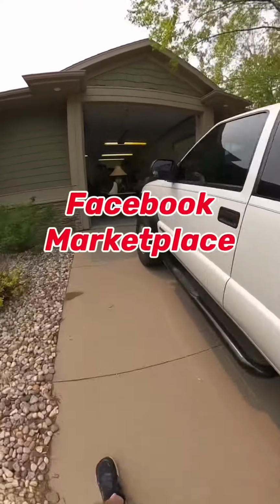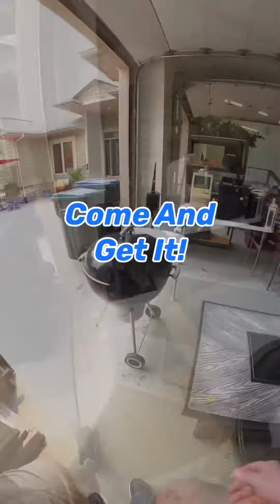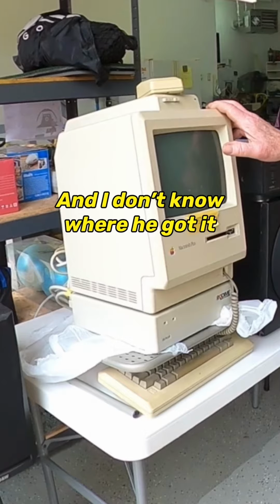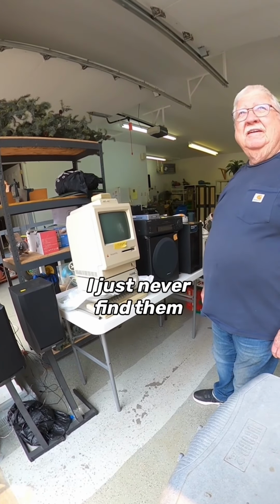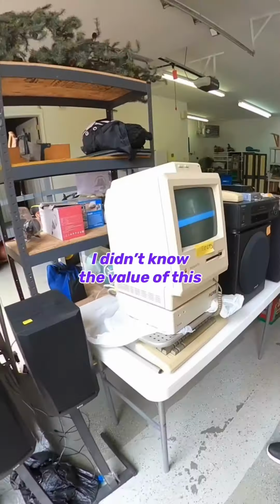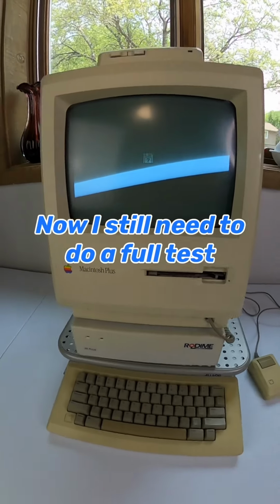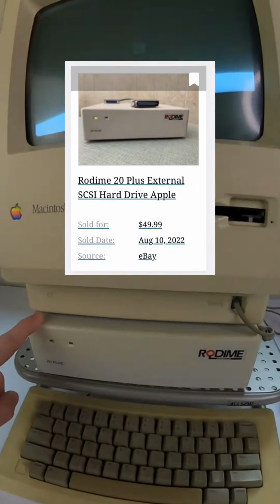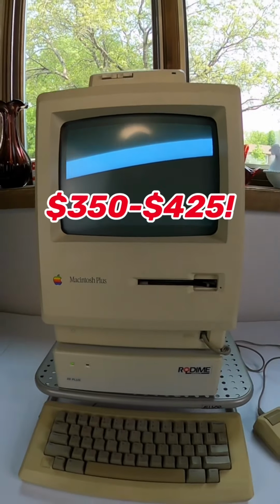This Facebook Marketplace Find is Going To Make Me GOOD MONEY! 🤑